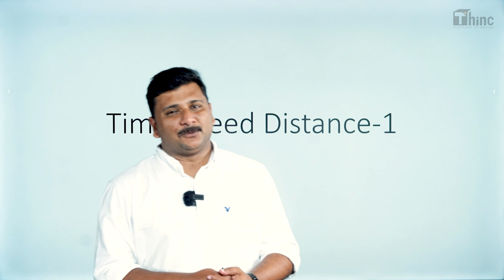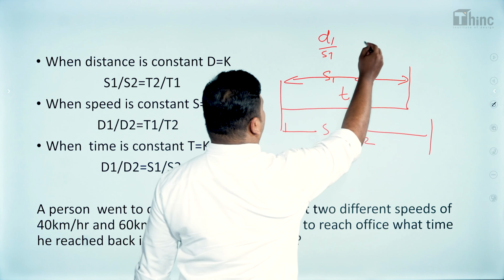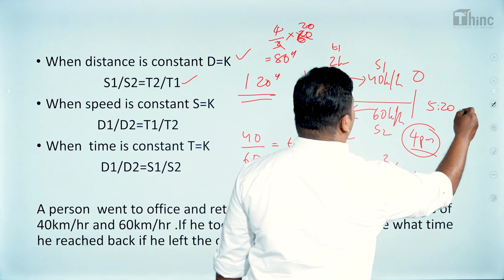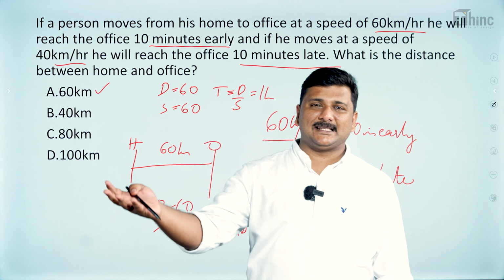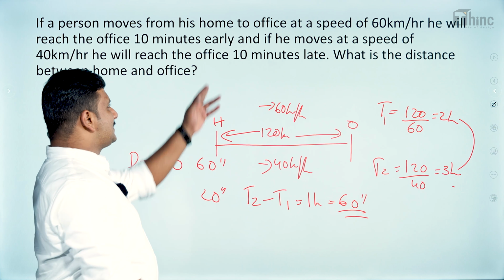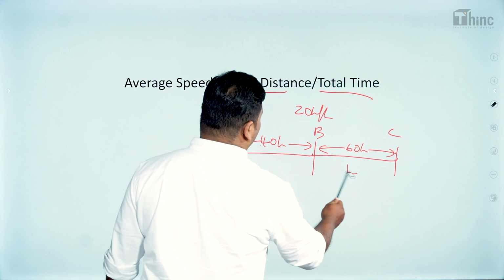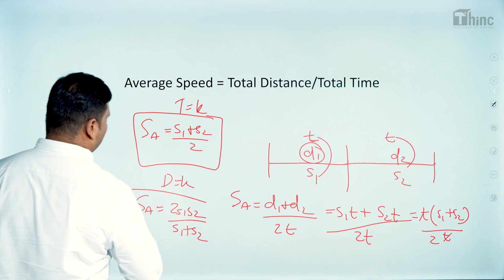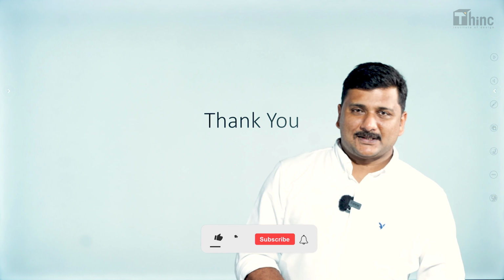Time, Speed & Distance | Mathematics Class for Design Aspirants (NID, NIFT, UCEED) Part 1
In this video we discuss about Time, Speed and distance. How one influences the other mathematically and more.